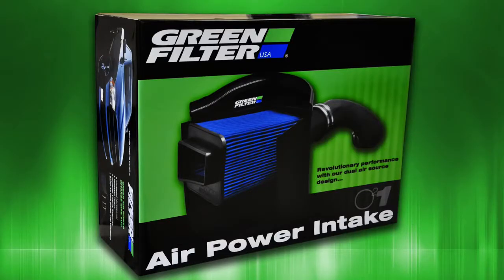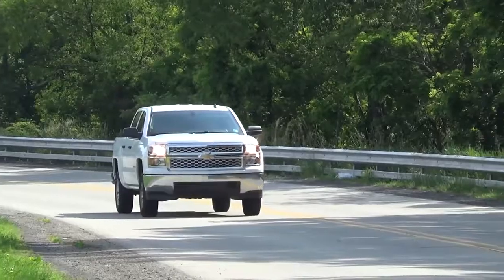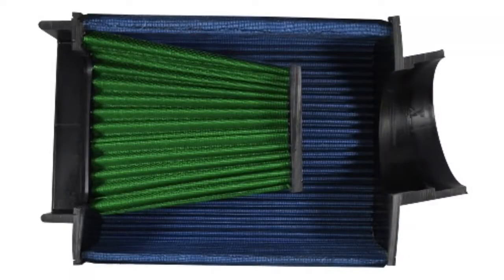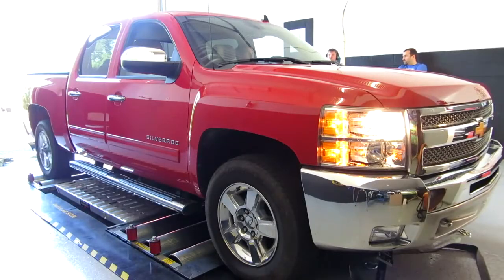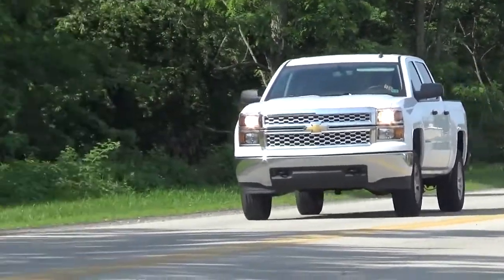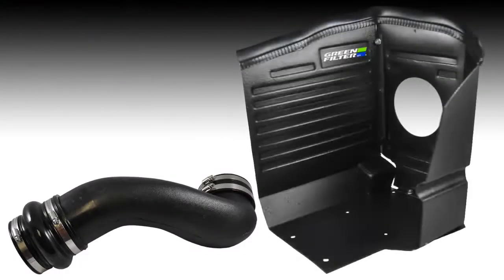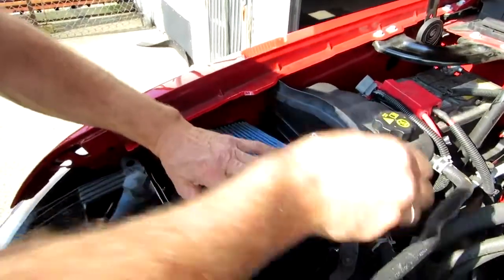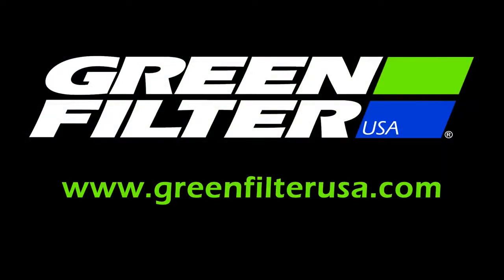Green Filter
Green Filter USA - 9051 Intake